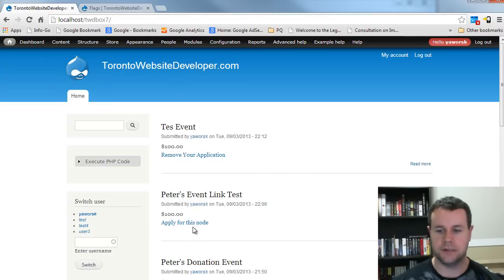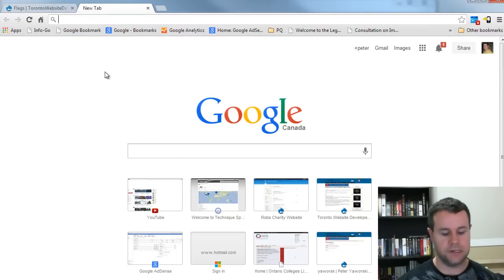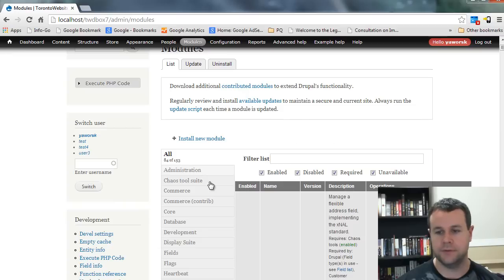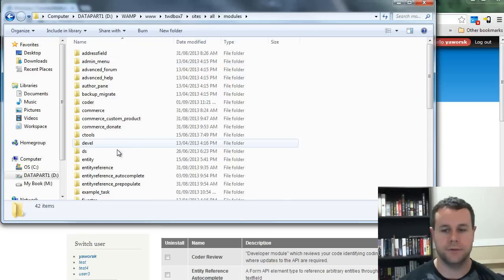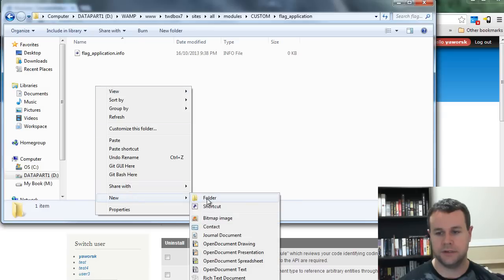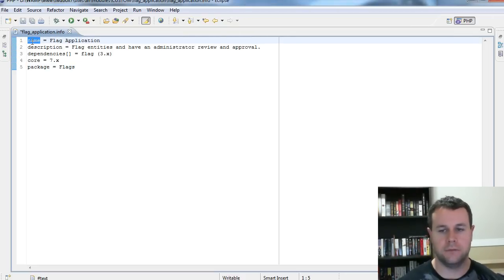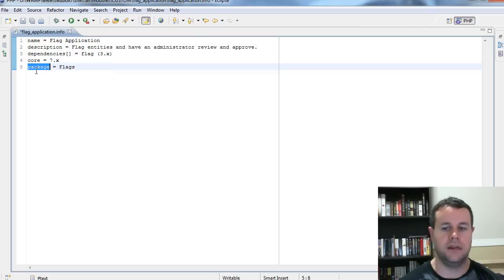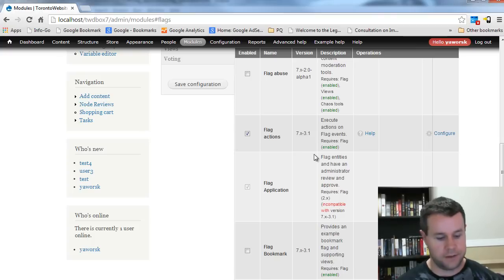Drupal 7 Module Development Tutorial #1 - Setting Up Our Project and Writing our .Info File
#1 Drupal Development Book

to purchase my Drupal tutorials and support the creation of more.

In the first Drupal video tutorial of this ten part series, I show you the module we will be creating, the Flag Application module. From there, we head over to Drupal.org to get the Flag and Devel modules. Lastly, we create the two files that all modules require, the .info and .module files. This tutorial concludes with us writing the .info file for our module and enabling the module on our site.